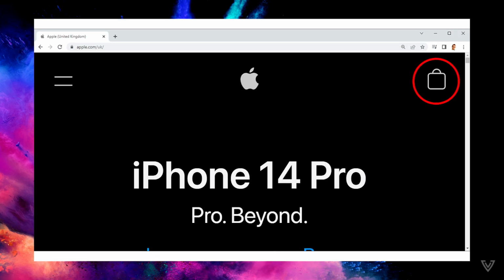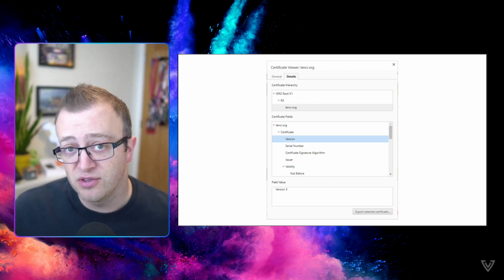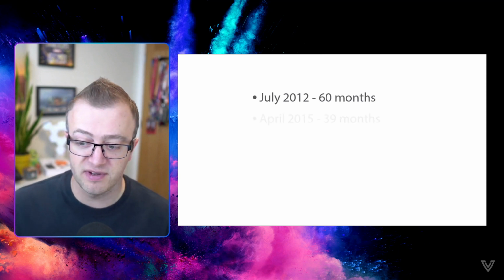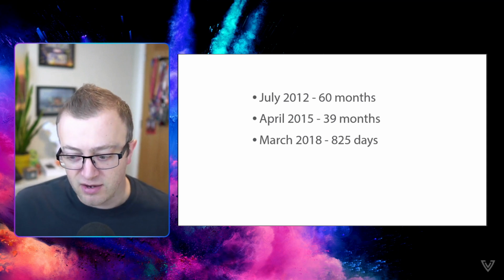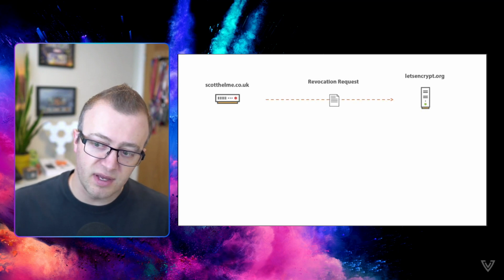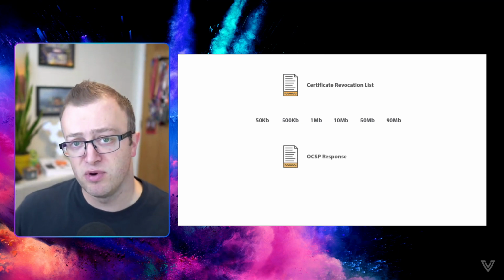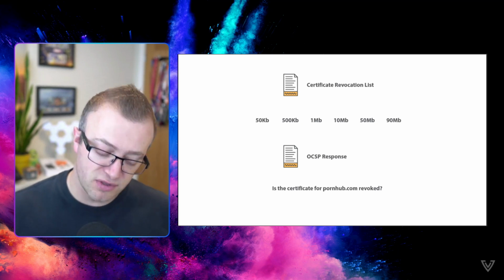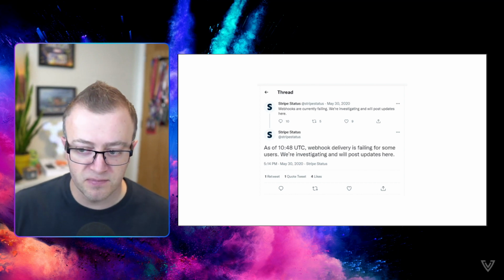An Expert Deep-Dive of TLS Certificates and Shrinking Lifespans: Will It Ever Stop? | Venafi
Today we are thrilled to be joined by Scott Helme, Security Researcher and Founder of report-uri.com and securityheaders.com, to discuss shrinking TLS certificates lifespans.

Scott reflects on the history TLS certificate lifecycles shrinking through the years, along with the role automation must play as this trend continues. Scott also explains why shrinking certificates are a good thing, along with the reasons revocation and OCSP are not viable solutions.

Finally, Scott shares tangible next steps organizations can take to ensure they continue to thrive when certificate lifespans inevitably become even shorter than they are now! To learn more on this topic, visit the Venafi Blog!

00:00 Intro
01:17 What do we get with HTTPS?
02:58 Have certificates changed?
4:50 Timeline of certificate lifespans
07:24 Resistance to shrinking lifespans
08:29 Why we NEED shorter lifespans
10:24 About 2 revocation mechanisms
11:28 Why revocation alone isn’t viable
12:19 Why OCSP also isn’t viable
13:18 Which certificates need to be impacted?
15:03 A real-world example
18:14 Every problem comes back to…
20:36 What you can do next